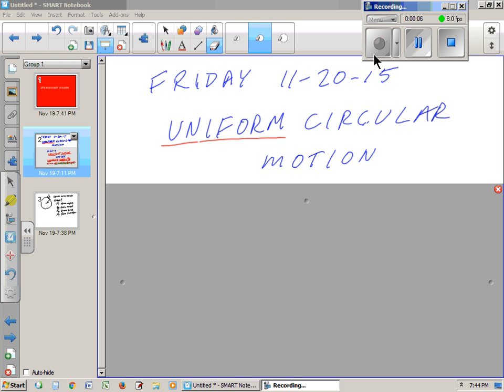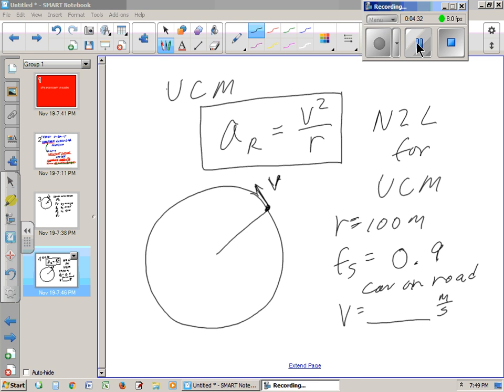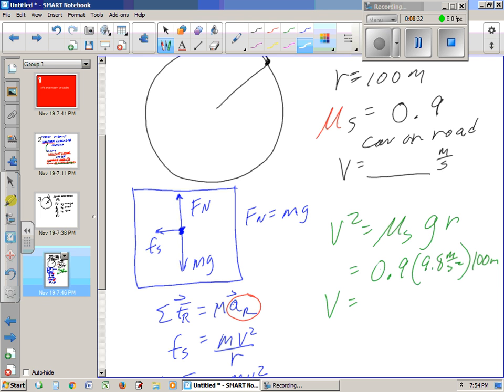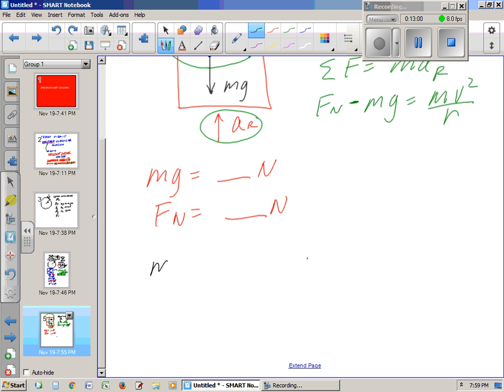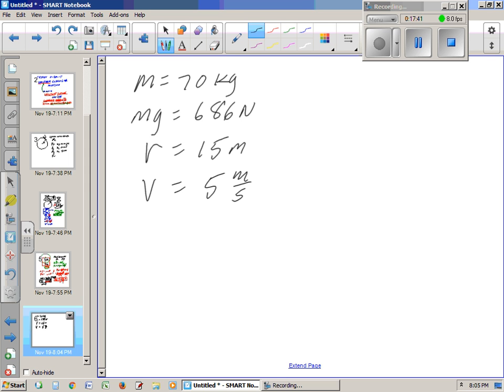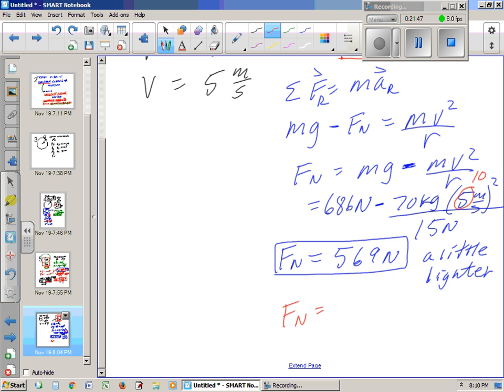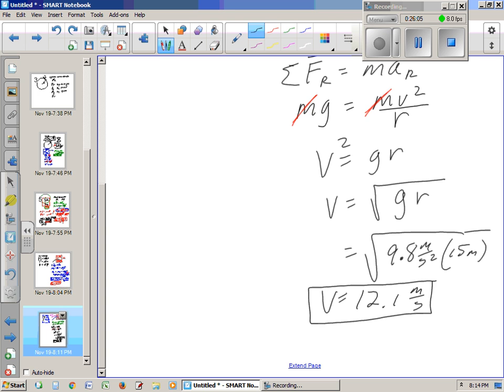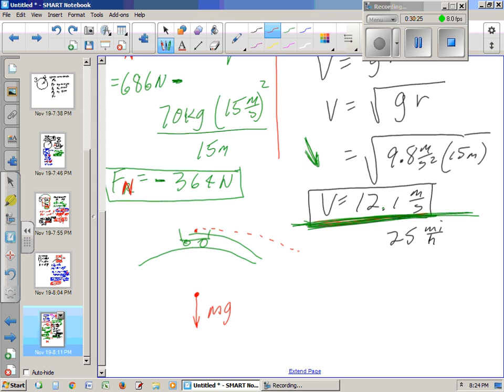H 112015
Uniform Circular Motion (UCM) - Examples of car on flat track, roller coaster through dip, over hill, and special case where rider feels weightless.  Final problem is "what happens if he goes over faster than that speed?"